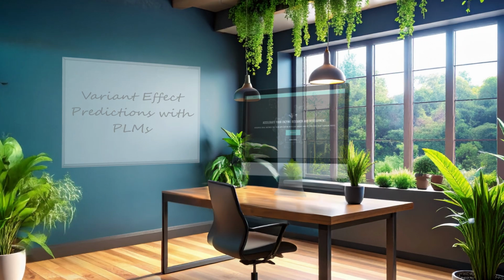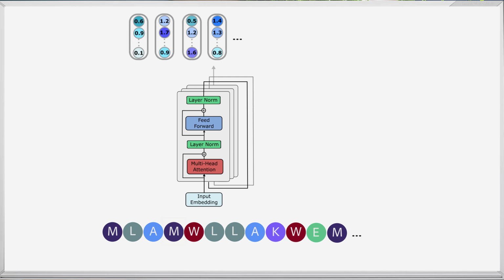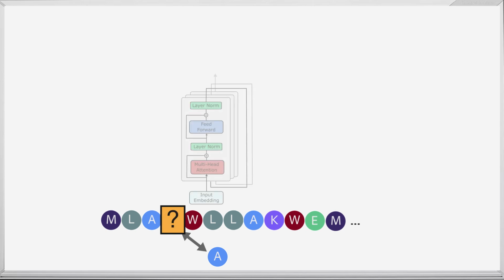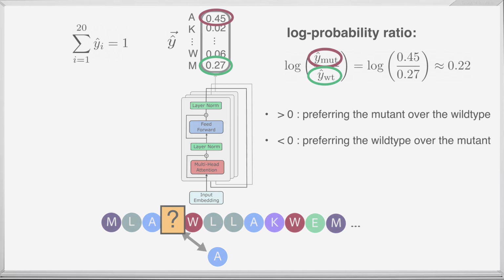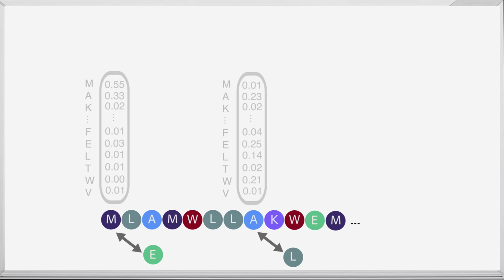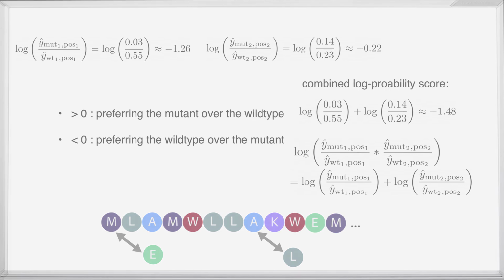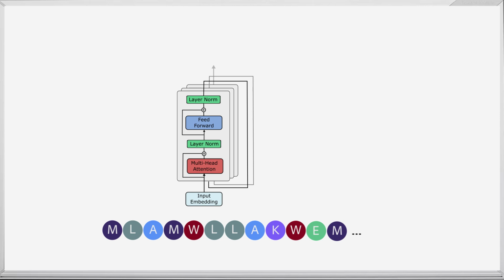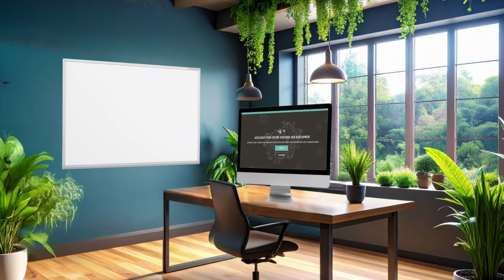Mutation Effect Prediction with Protein Language Models – Zero-Shot Scoring & Fine-Tuning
In this video, we show how protein language models can be used to predict mutation and variant effects.
We cover two important settings: first, how to use a pre-trained protein language model as a zero-shot predictor for mutation effects, and second, how to fine-tune a protein language model when experimental data is available for a specific protein or protein family.

📚References
If you are new to protein language models, we recommend first watching our introductory videos:

🧬About ProteinVision
We are ProteinVision, and we develop cutsomized protein prediction models.